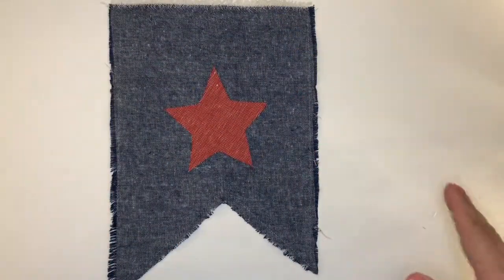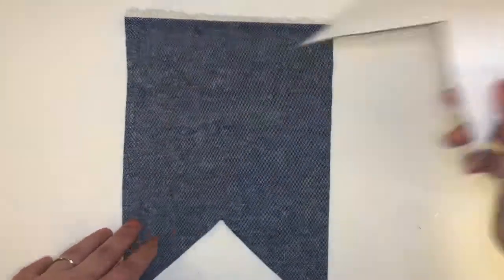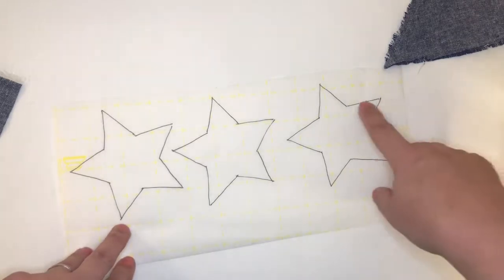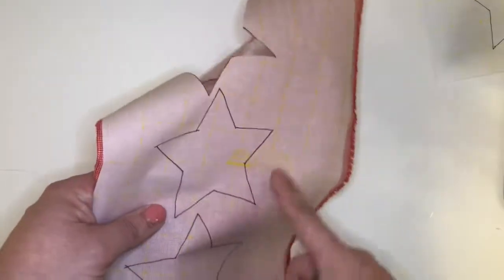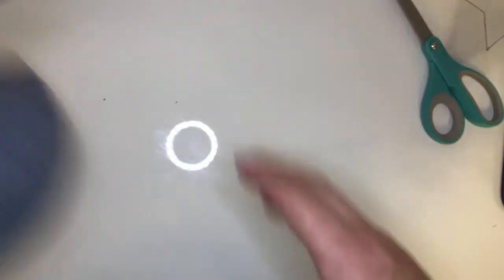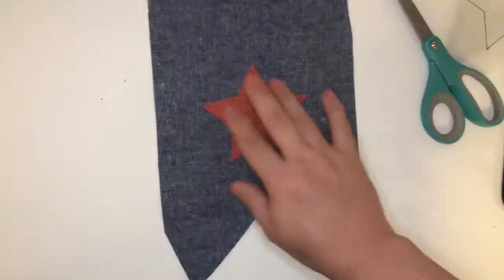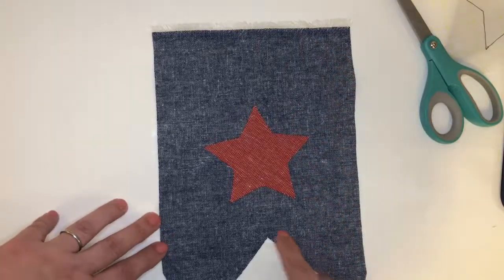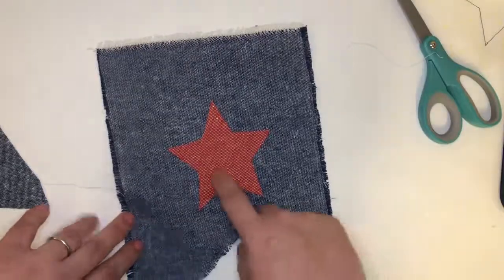A no-sew method of making bunting or banners with Light Steam a Seam 2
This is an easy way to make a cute banner or bunting. Can be personalized for whatever occasion or taste you have! I even share a way to make this a no-sew project by using Lite Steam a Seam 2 interfacing.